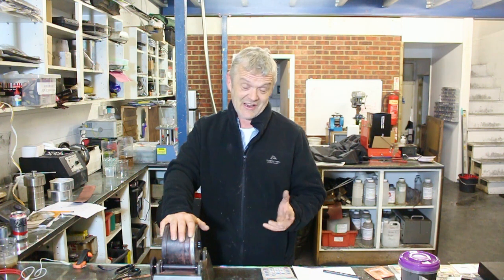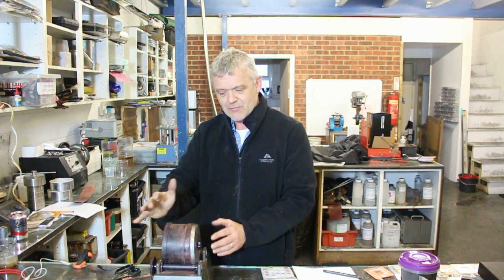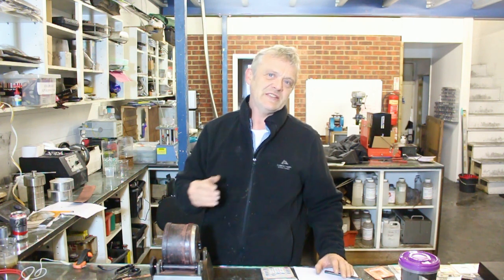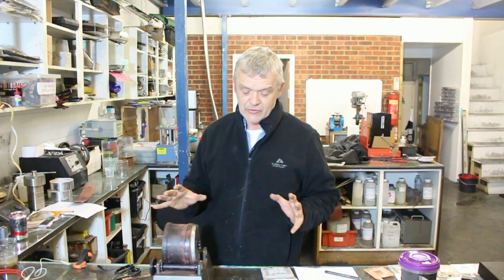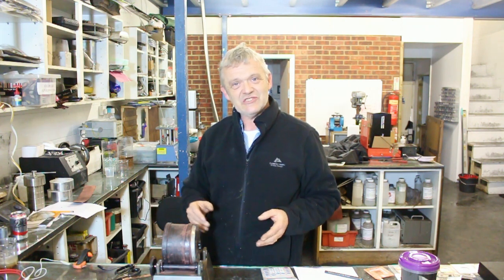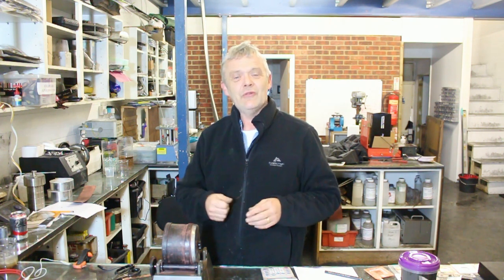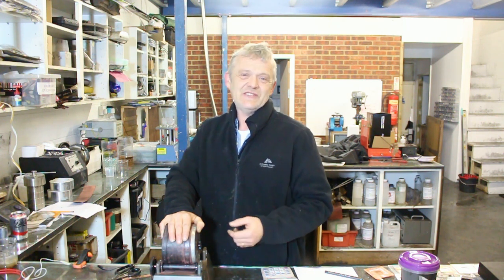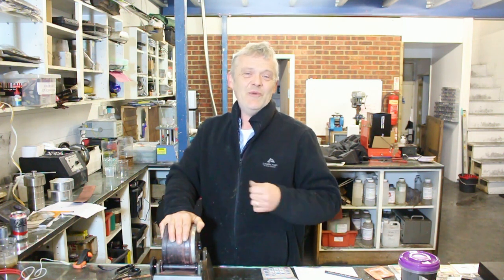Peen Plating And Nanoparticles - A Little Follow Up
I have been a lot of questions that seemed to warrant this little video. Materials for your own experiments are available